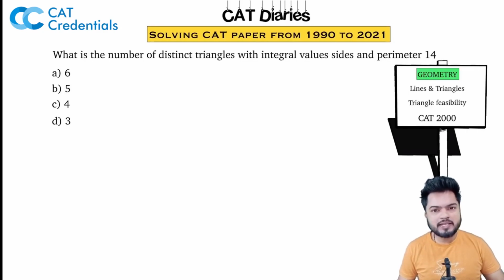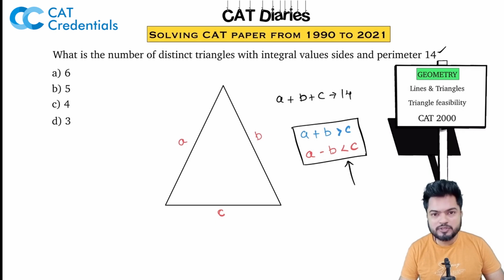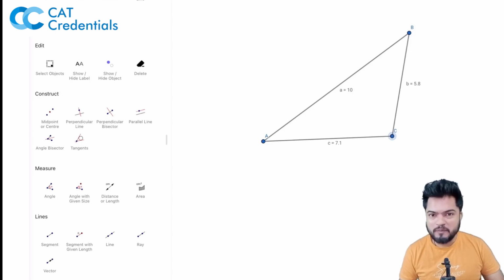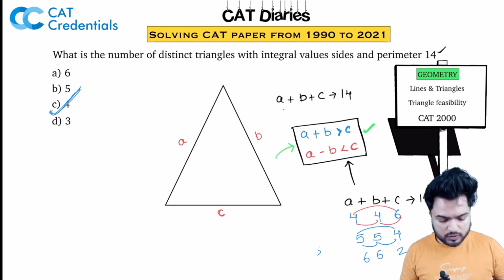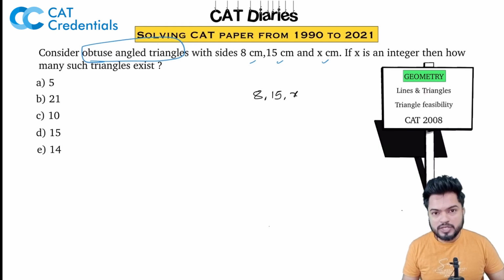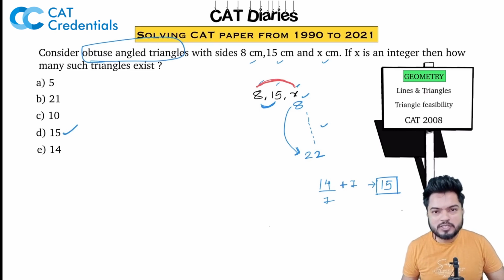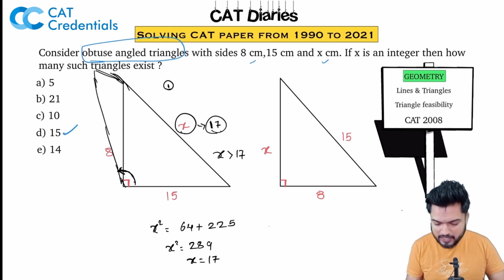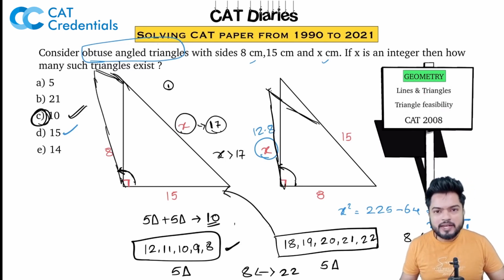CAT Diaries | Solving CAT Papers | Geometry